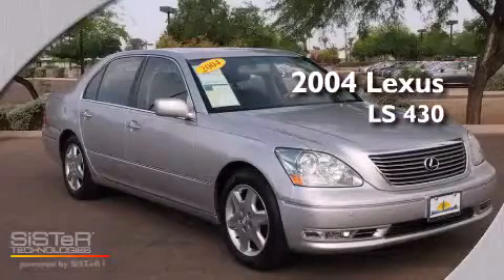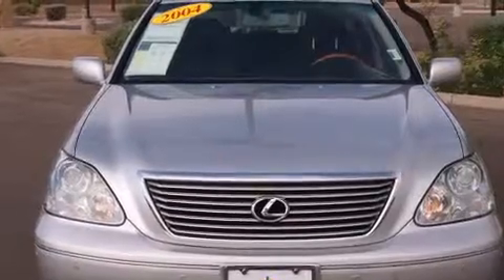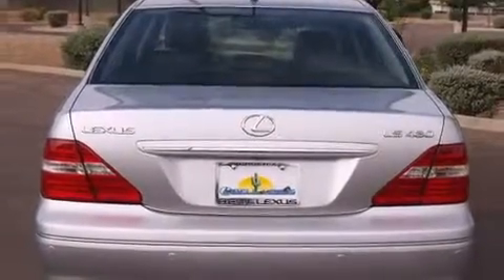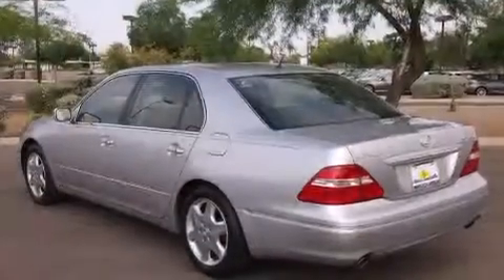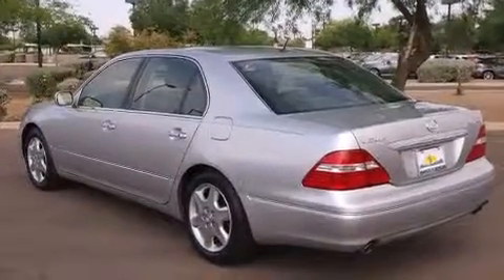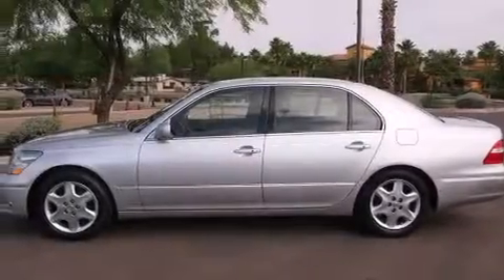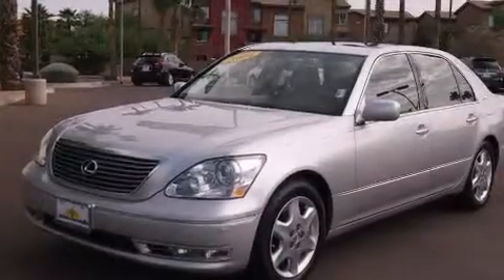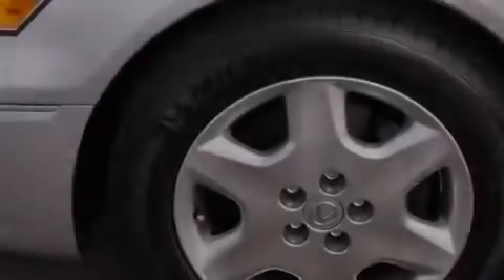Pre-Owned 2004 Lexus LS 430 Phoenix Scottsdale AZ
We have been honored to serve the Phoenix AZ area , we promise that your experience at our dealership will exceed your expectations ! Year : 2004 Make : Lexus Model : LS 430 Engine : 4.3L 8 Cyl. Fuel Injected Trans . : 6-Speed Automatic Electronic Exterior : Mercury Metallic Miles : 96,376 Bell Lexus 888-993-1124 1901 E. Bell Road Phoenix , AZ 85022